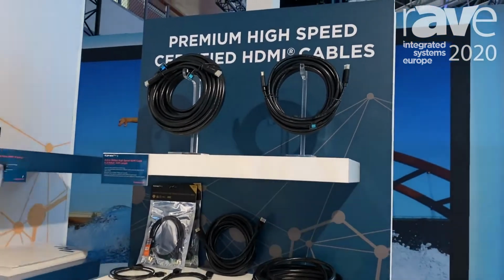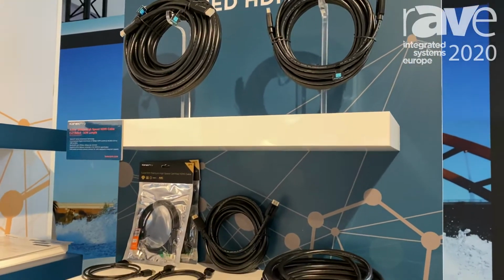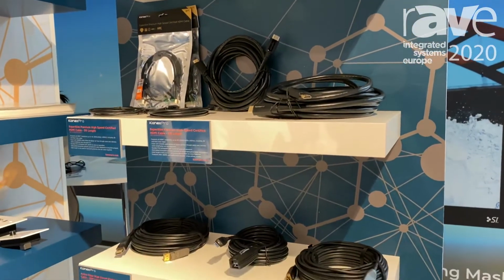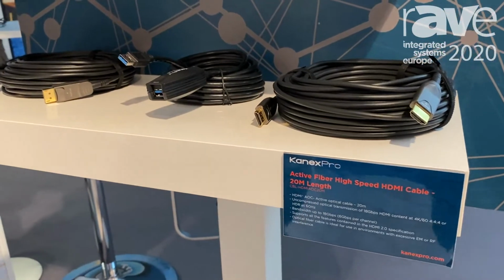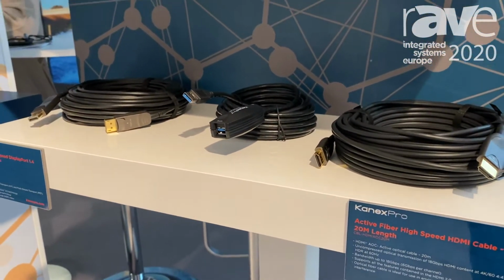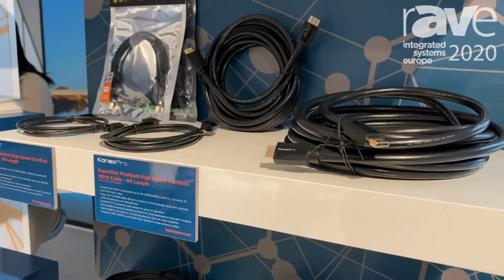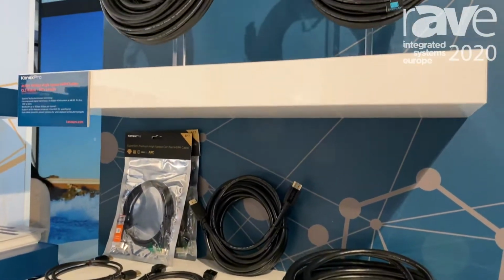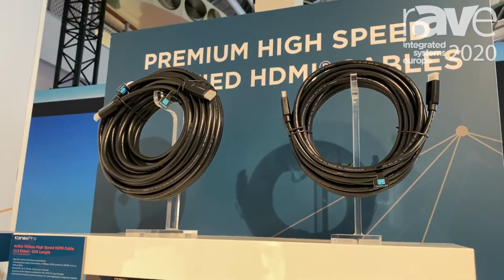ISE 2020: KanexPro Presents Its Range of High Speed Certified HDMI Cables